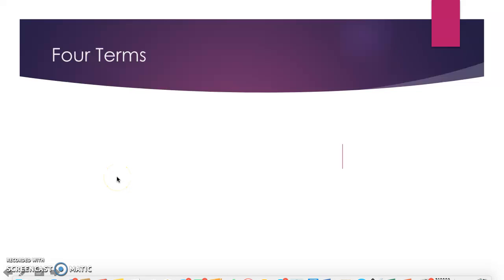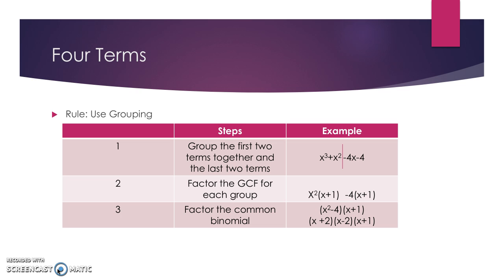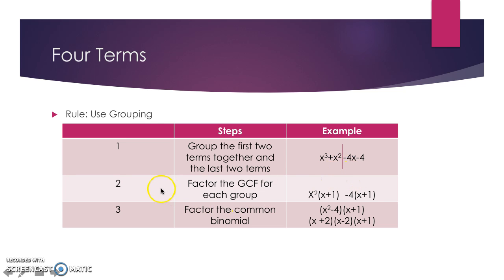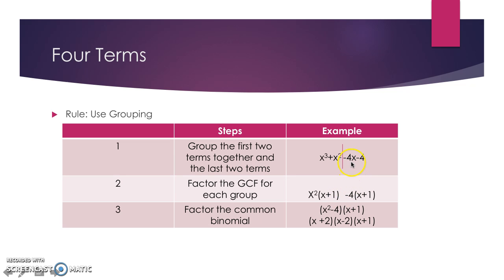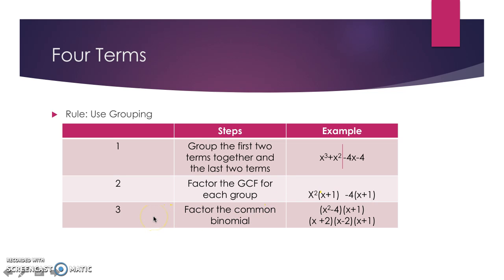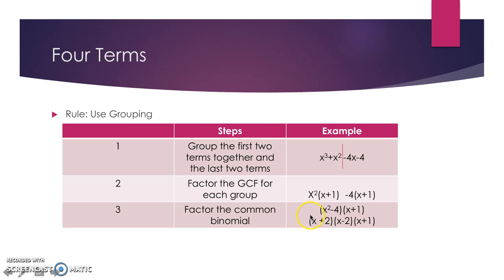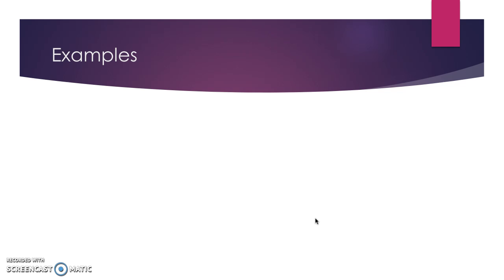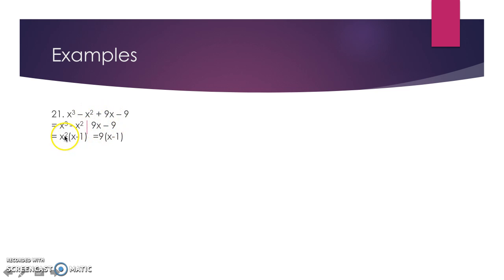Algebra 2 Chapter 5 Unit 4 part 2